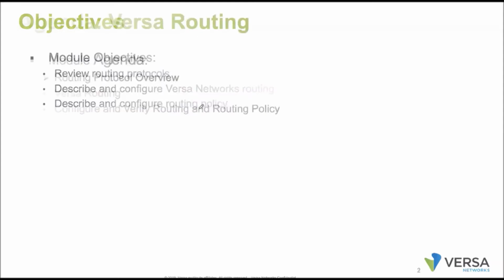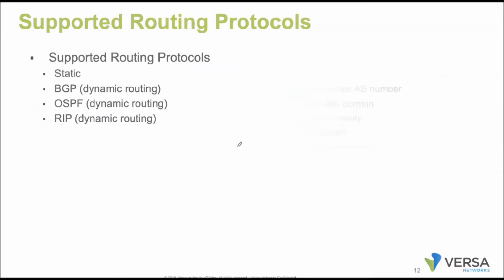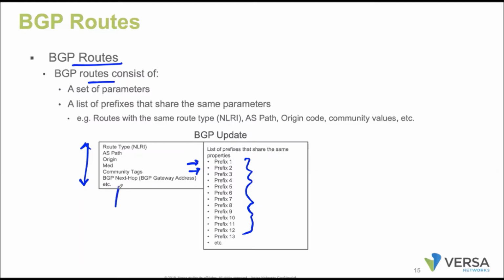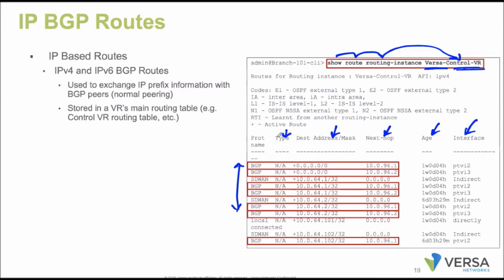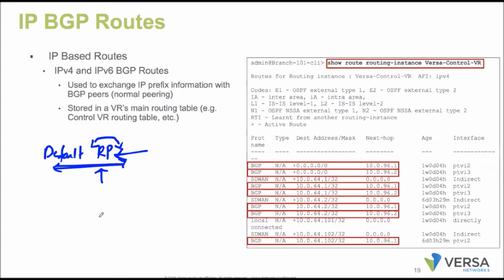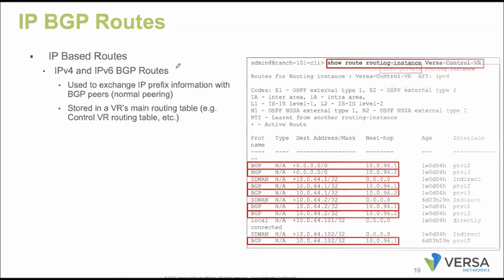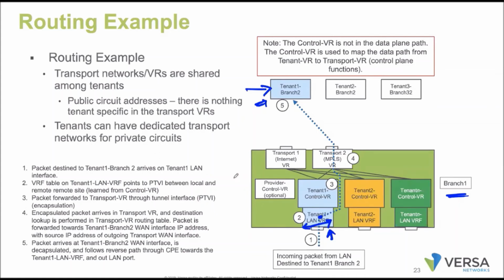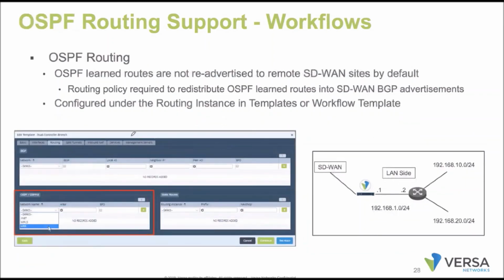SDWAN : Versa Network Routing Capabilities and Configuration